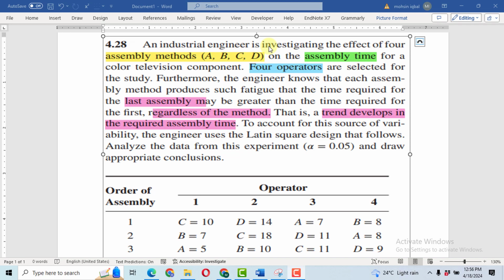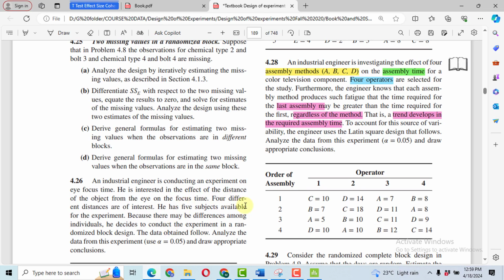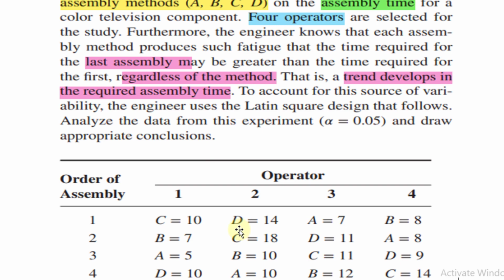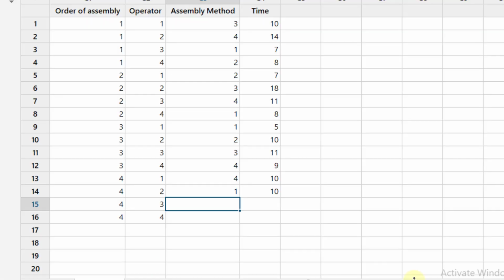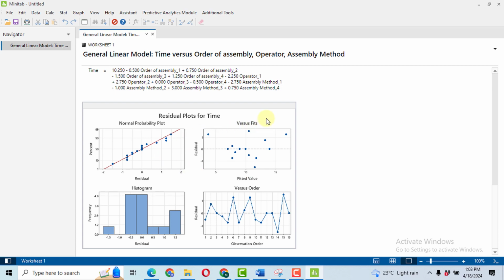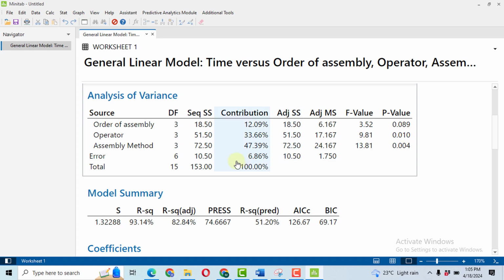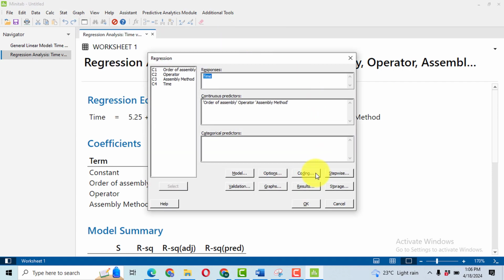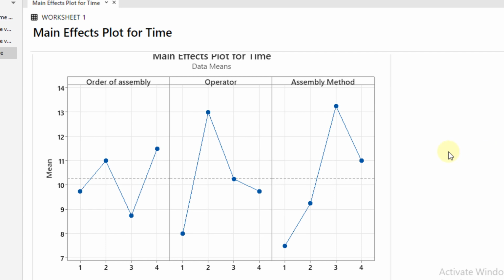Latin Square Design in Minitab | LSD solved in Minitab | 4 x 4 Latin Square Design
Hello

Latin square design rcbd in Minitab
Latin square design design example in Minitab
Tukey's test in Minitab
Posthoc test in Minitab
Latin square design example problems in Minitab
ANOVA assumptions satisfied in minitab